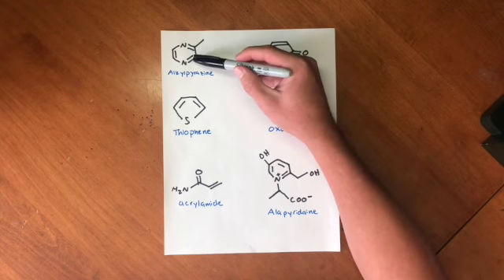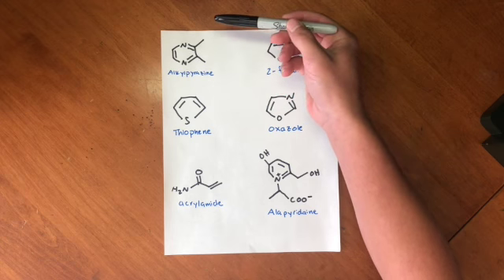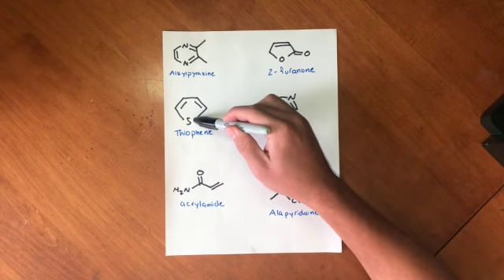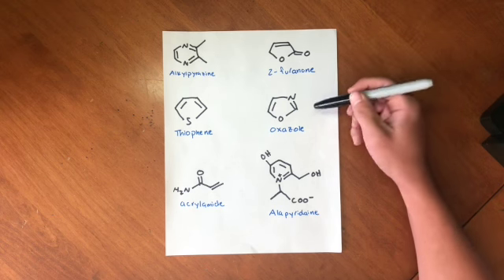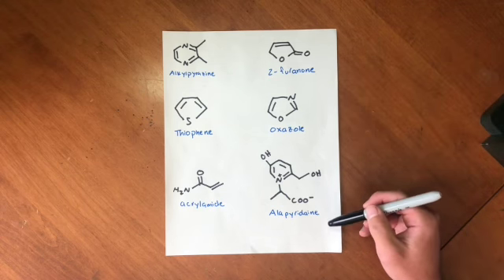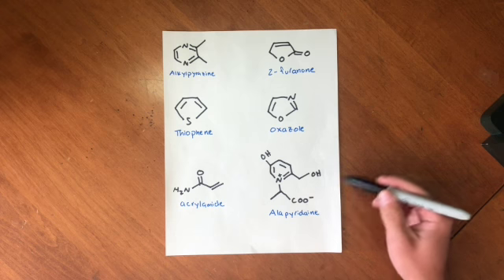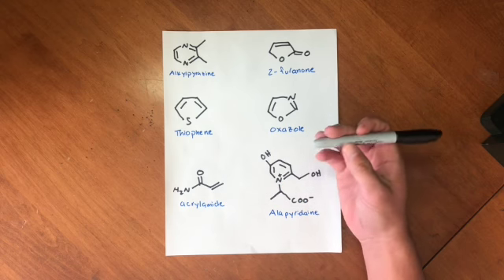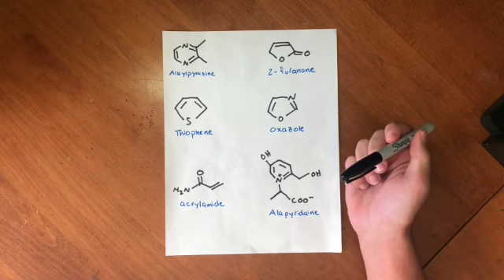Maillard Reaction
This video is about Maillard REaction